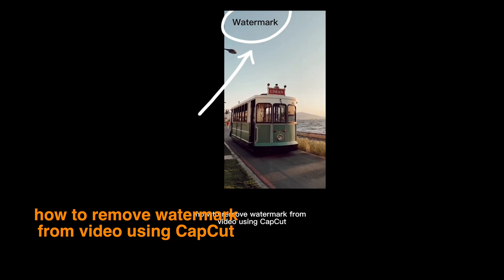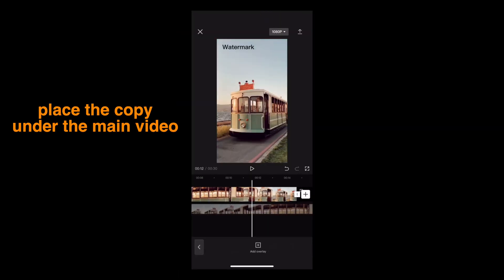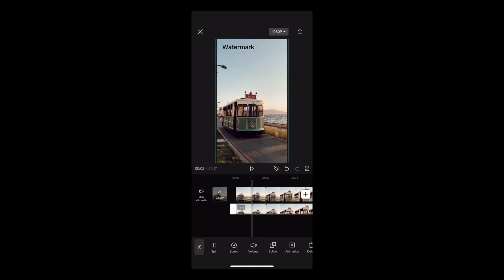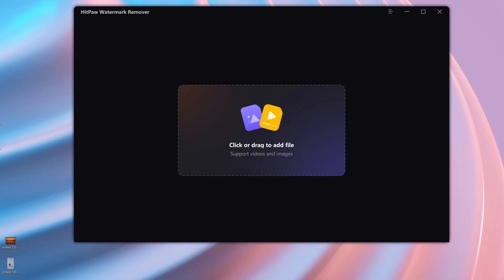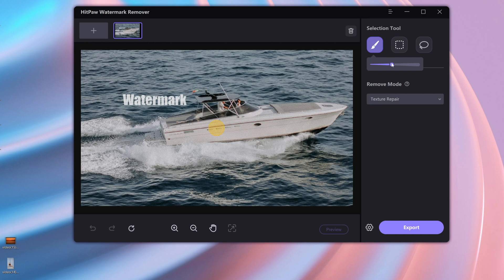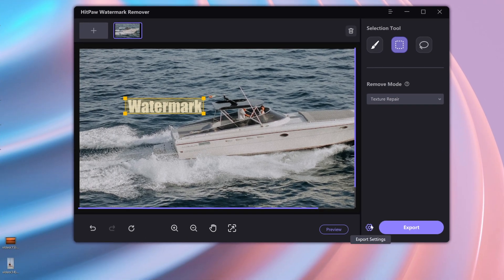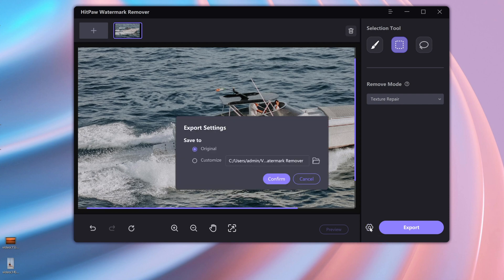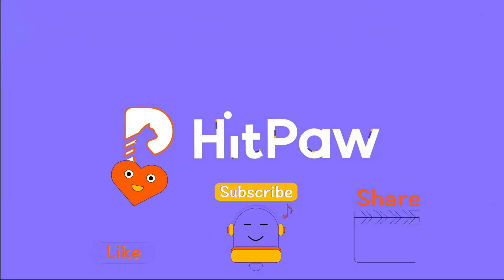How to Remove Watermark from Video with/without CapCut（2023）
If you are still wondering how to remove the watermark from the video without CapCut, here is the solution

Chapter
00:00 How to remove the watermark from video using CapCut
00:57 Ai Watermark Remover：